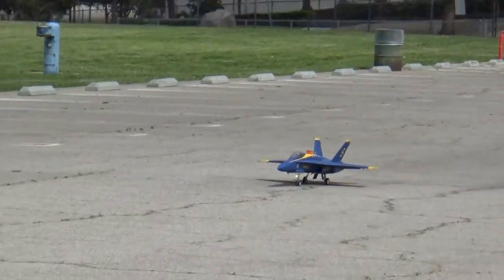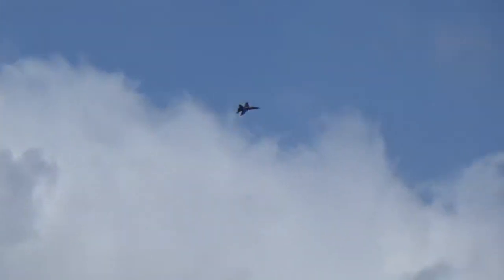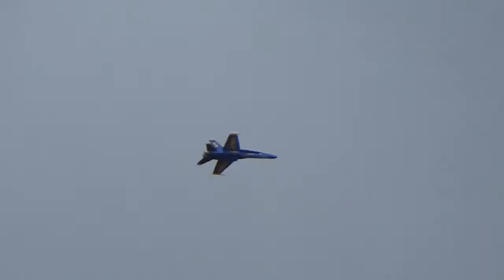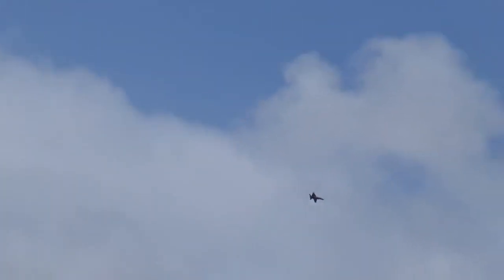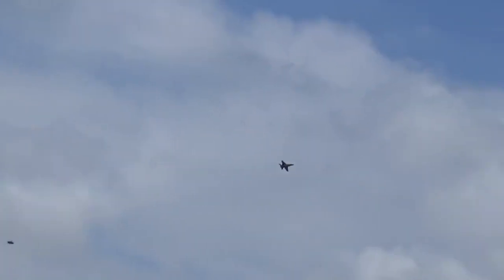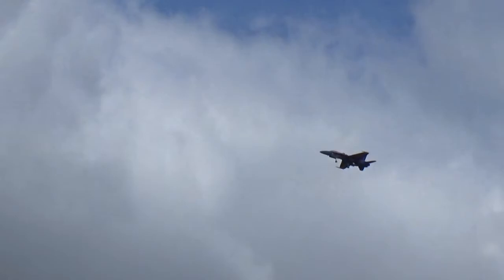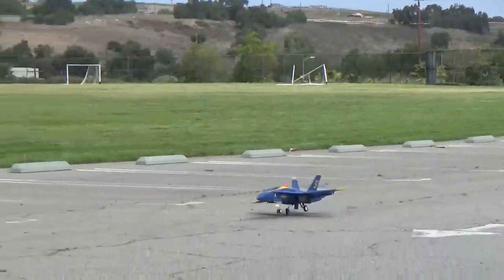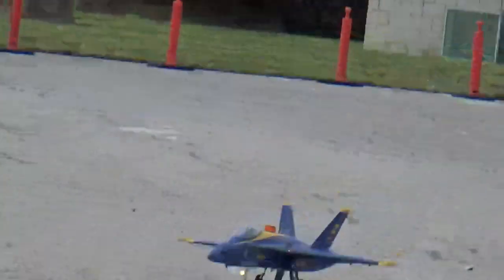Freewing F18 90mm HP 2nd flight